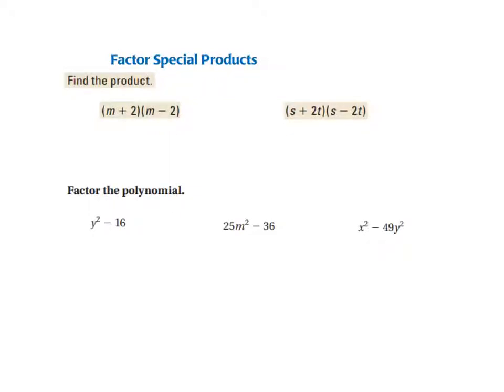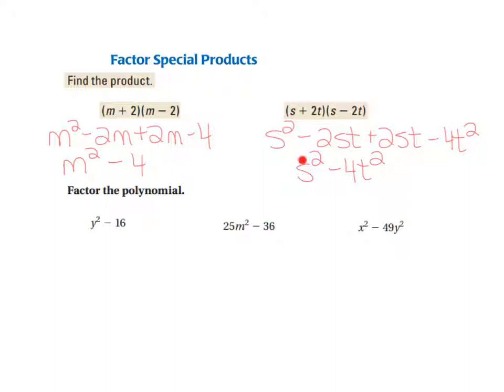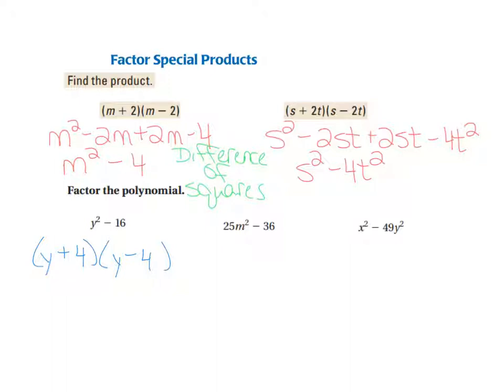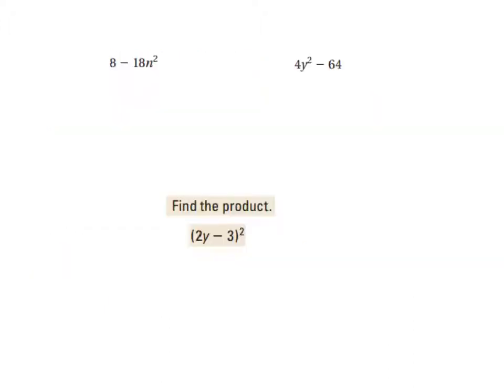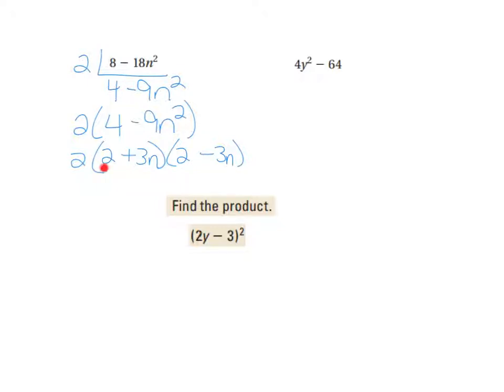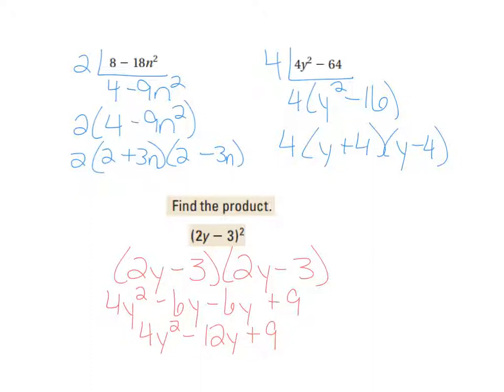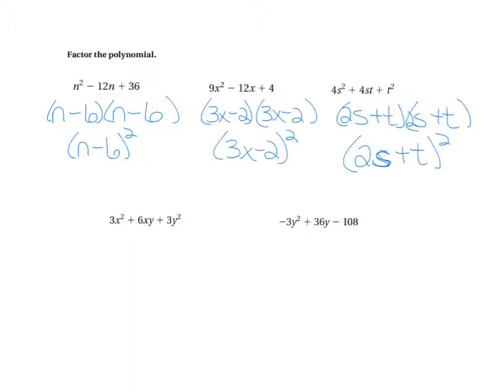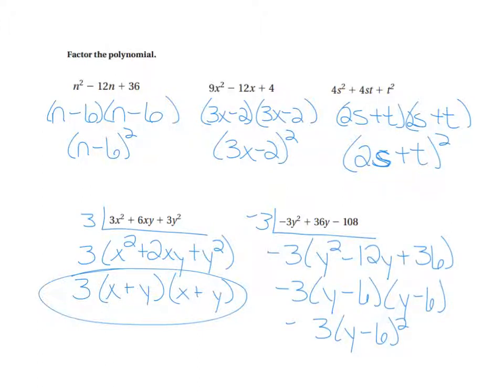Factor Special Products